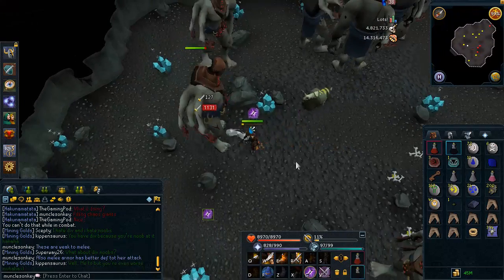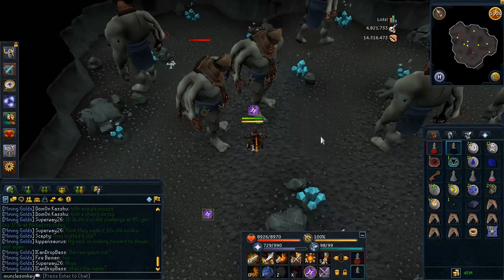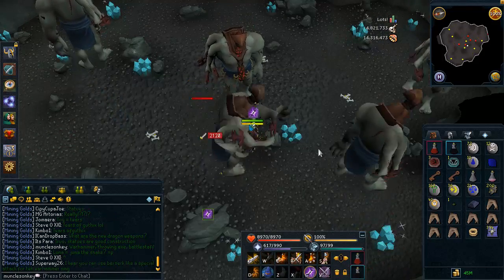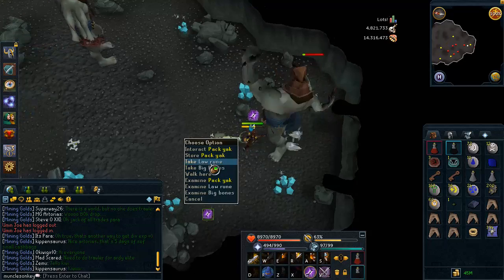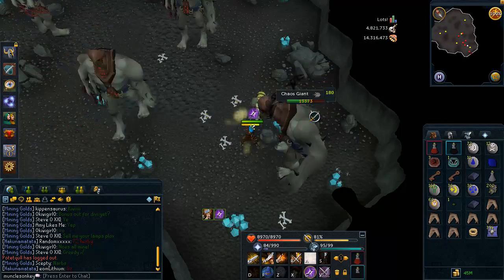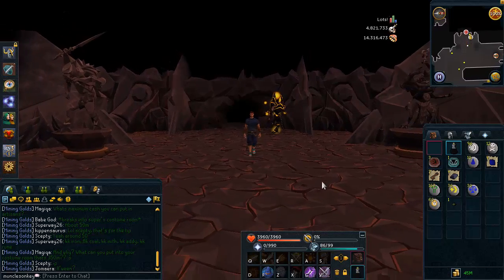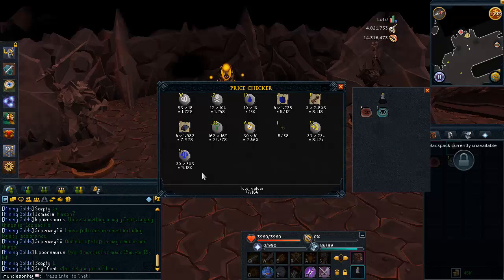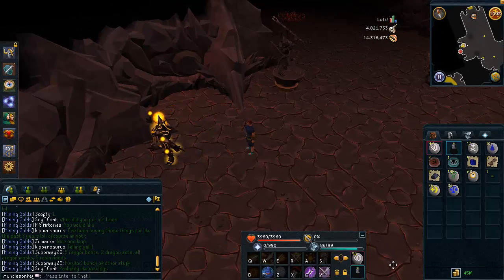The Drops from 1 Hour of Chaos Giant Killing - New Monster Review [Runescape 2013]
So, Chaos Giants! Are they a great new place to train and make money? Or were they just a throw-in reward for the quest and soon-to-be dead content? I discuss these topics and more, in the video!